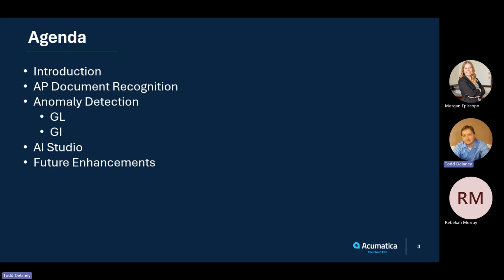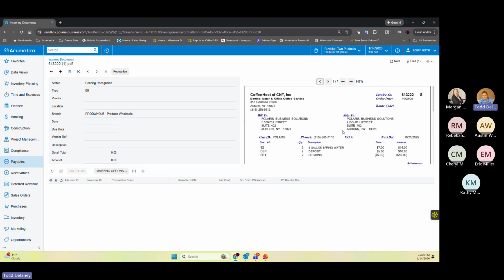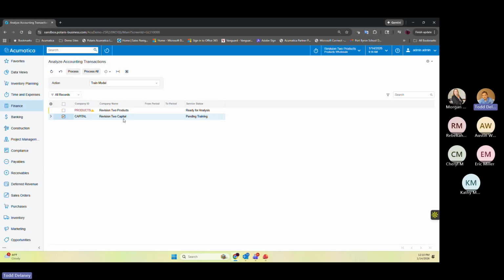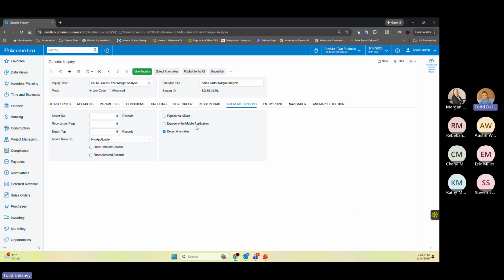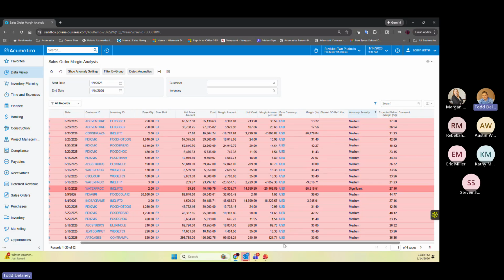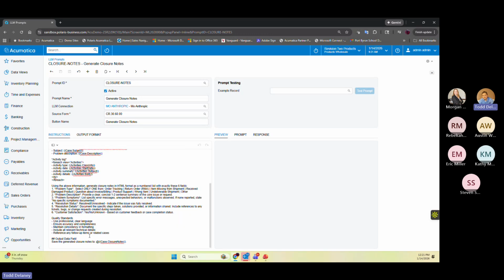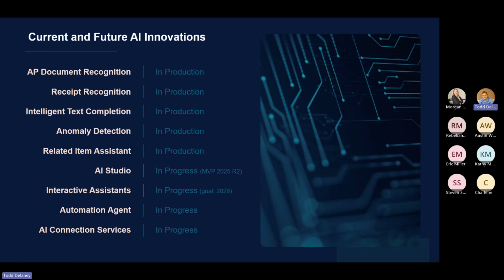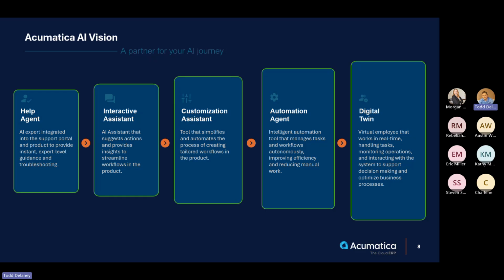Acumatica's Newest AI Features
Acumatica has released many new AI features with more to come. Watch our short 30-minute demo on these features and how they could help you.